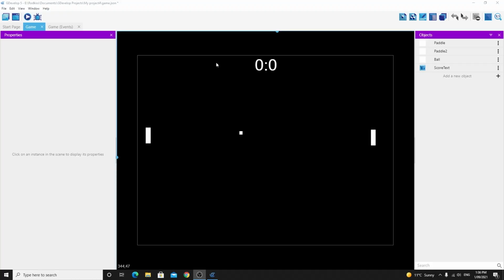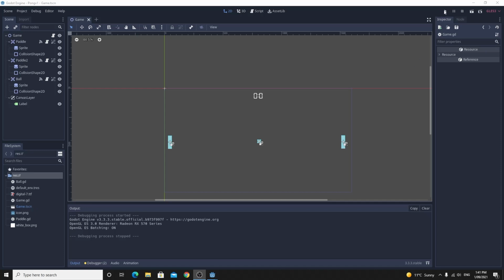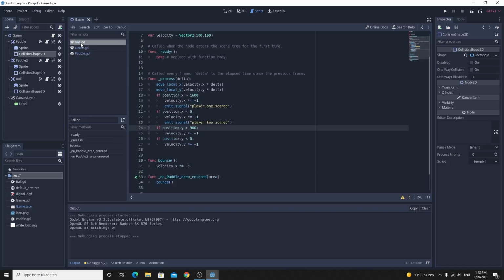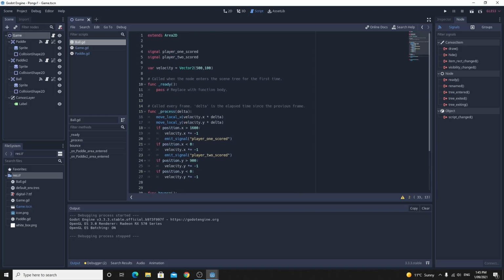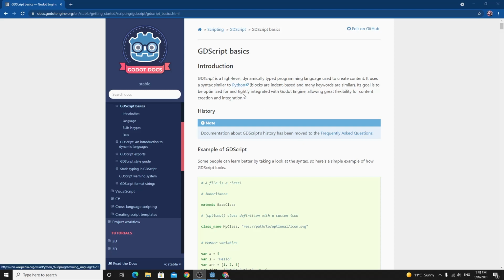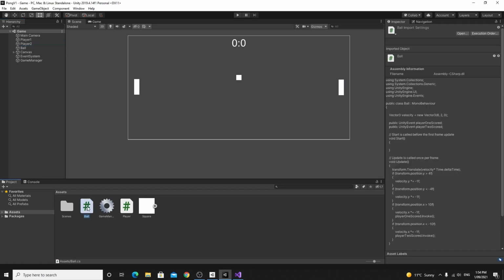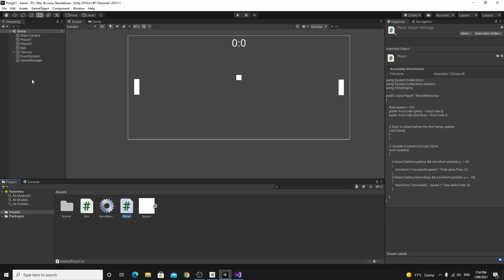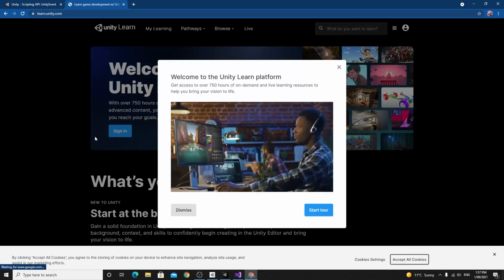I made Pong in three game engines!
I decided to compare GDevelop, Godot and Unity by making the same game in all three engines. in a single day. Here is what I discovered.

In this video, I'll give you my opinion of each; how easy was it to use, what I liked, what I didn't like, what I recommend and some other random opinions.

Remember the viewpoints I share with you in this video are simply my opinion and you are welcome to disagree. I love them all but if I have to teach game design, I'd like to know I'm using the right tool for my students at different stages of their learning.

Here is waht I learned- Enjoy!